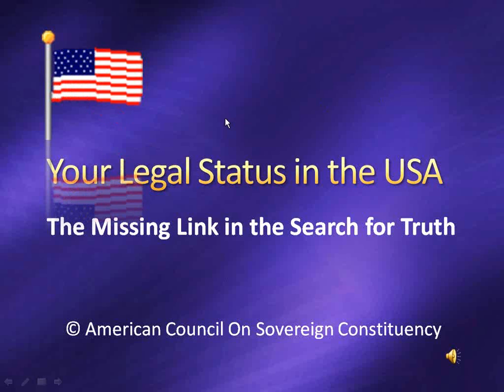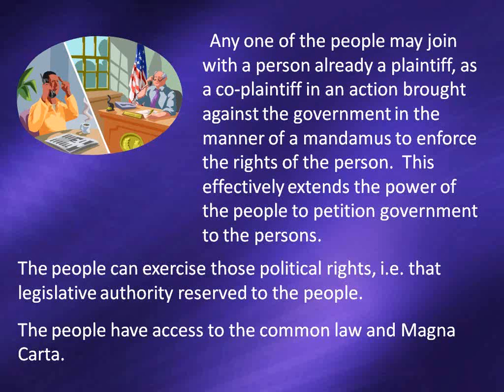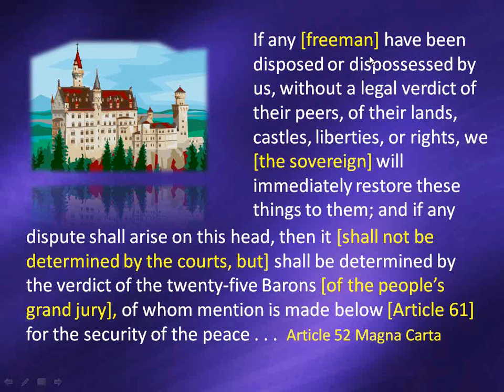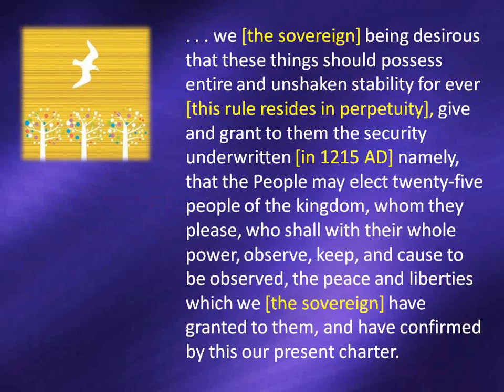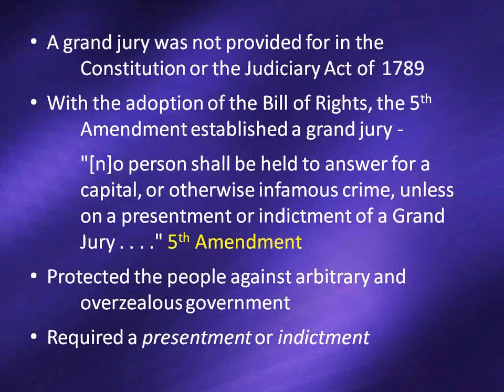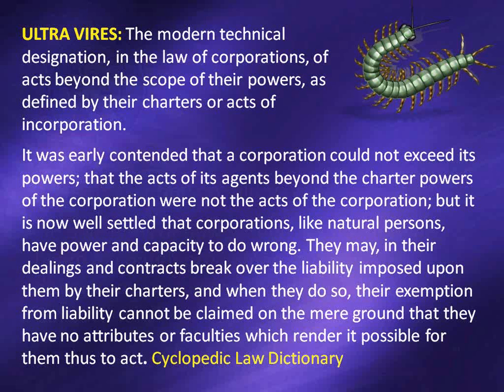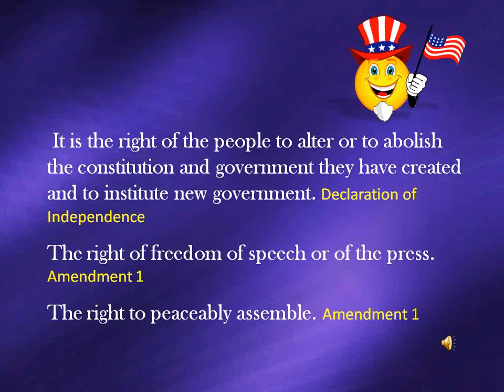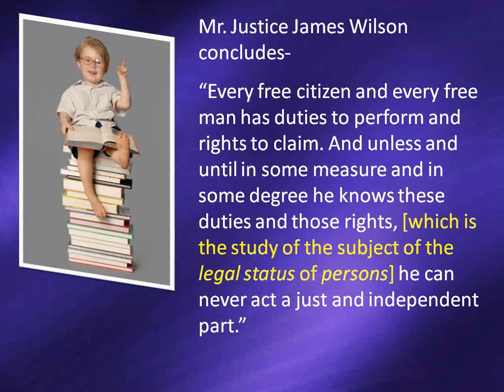Your Legal Status in the USA Part 2 by Larry Ray Hall R.I.P.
The Missing Link In The Search For Truth and Freedom.
American Council On Sovereign Constituency.
R.I.P. Larry Ray Hall